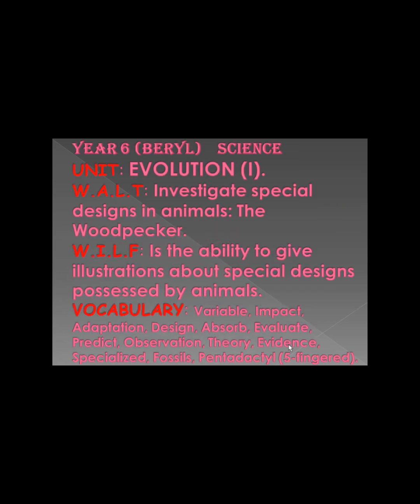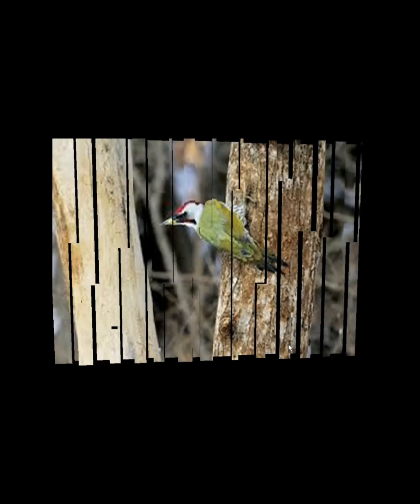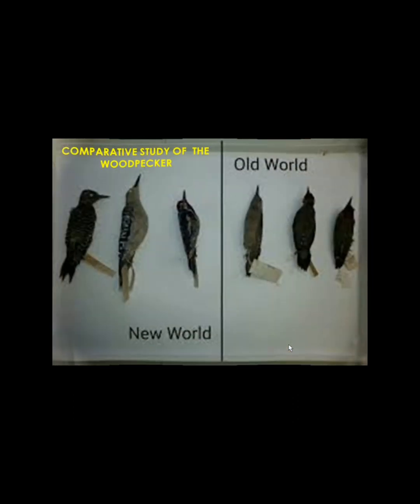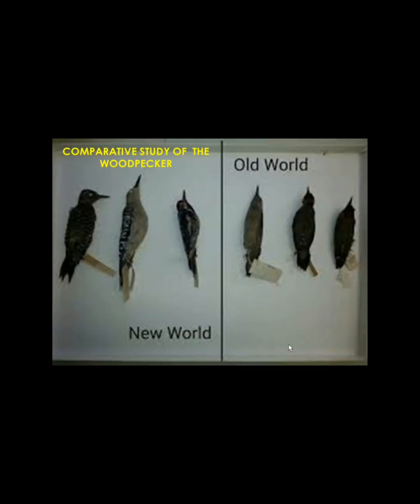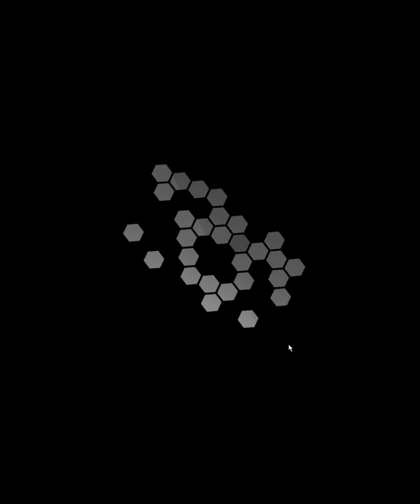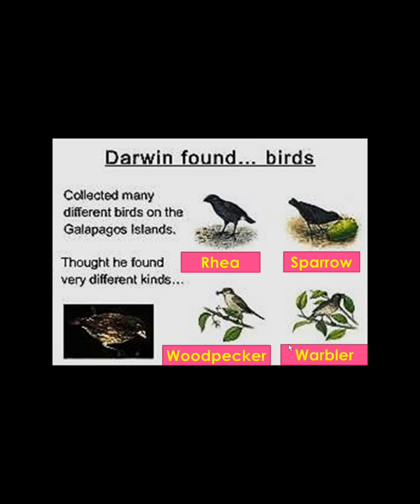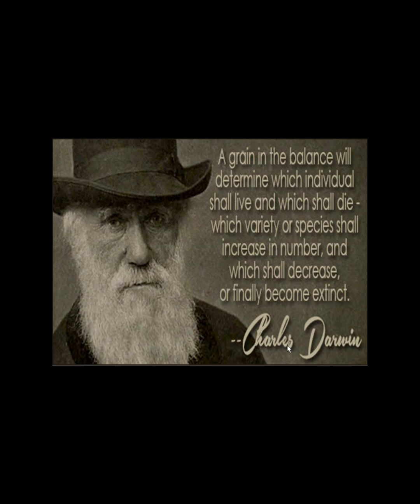EVOLUTION AND ADAPTATION PART 1 THE WOODPECKER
It's all about how living organisms (plants and animals) adapt to their habitats through evolutionary processes.